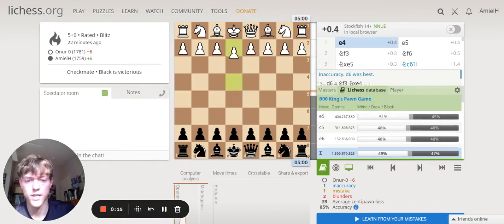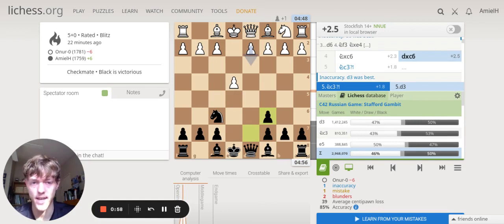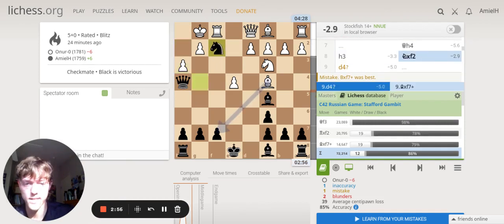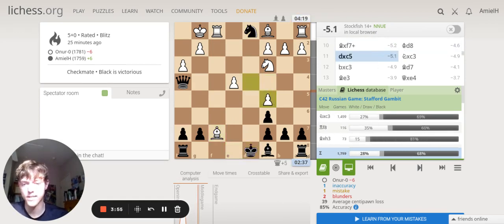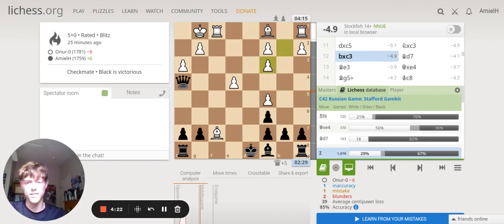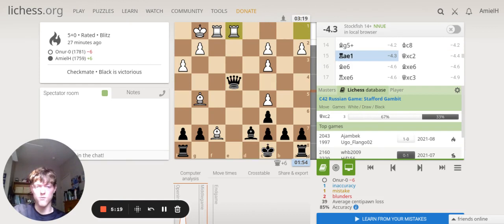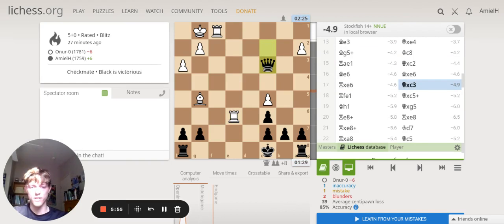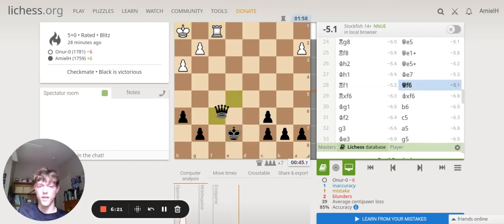Stafford gambit is OP!!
If you have any questions leave it in the comments and i should be able to answer them